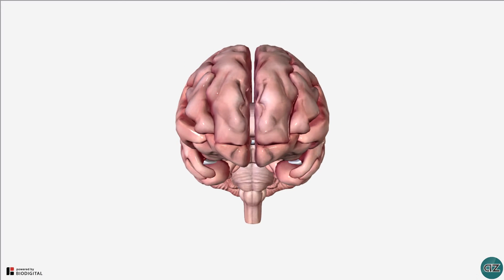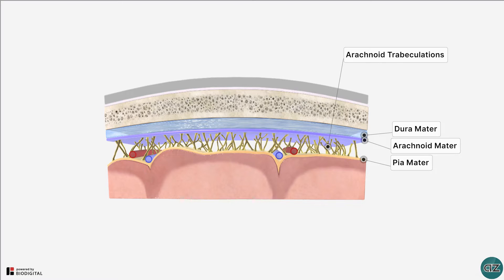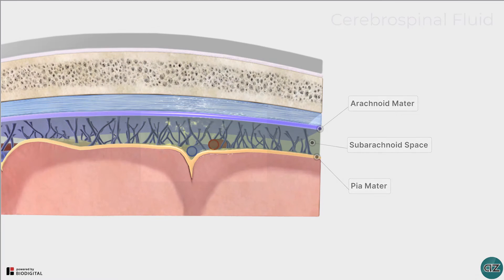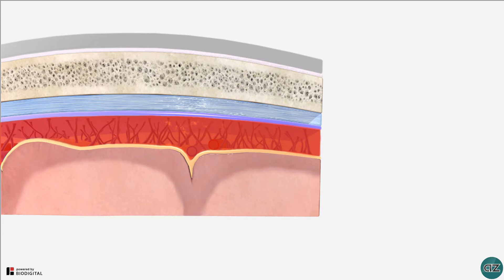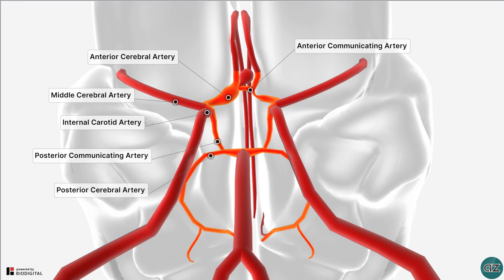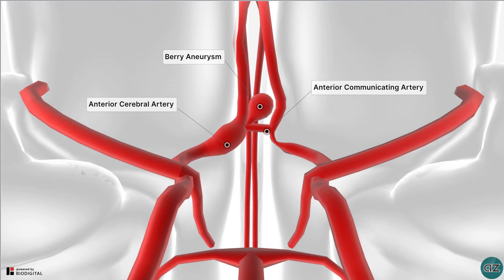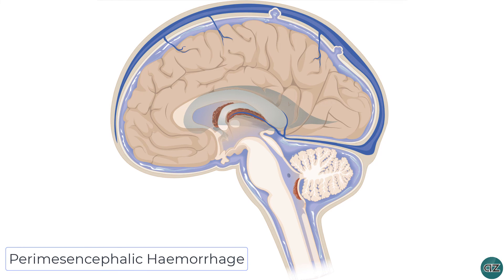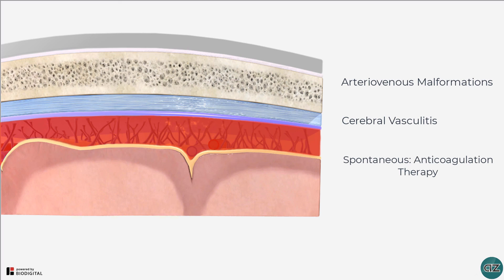What is Subarachnoid Haemorrhage? | Clinical Anatomy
In this video on subarachnoid haemorrhage we take a look at the relevant anatomy and how this relates to the pathology of subarachnoid haemorrhage. Key concepts, structures and pathologies reviewed:
- Dura mater, arachnoid mater, pia mater
- Subarachnoid space, arachnoid trabeculations
- Berry / saccular aneurysm
- Perimesencephalic haemorrhage